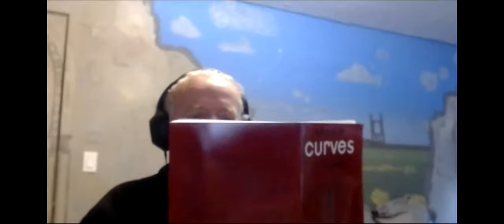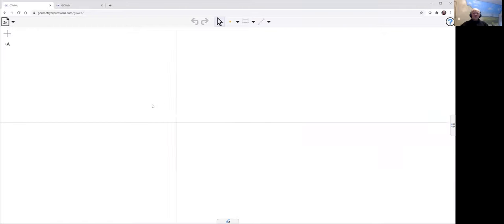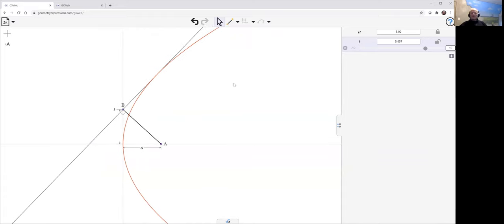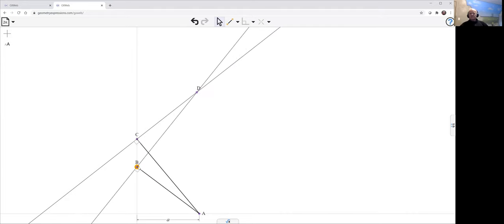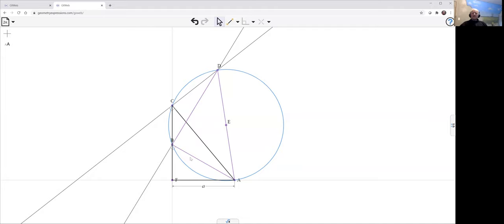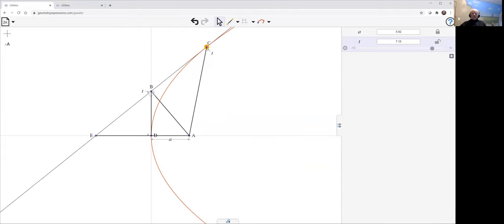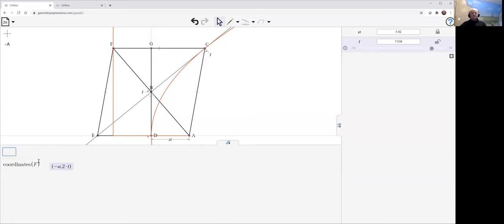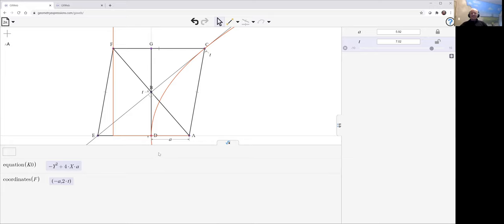Parabola Drawing and Basic Properties with GXWeb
We draw a parabola and derive some basic properties using the approach in E.H. Lockwood's "A Book of Curves"